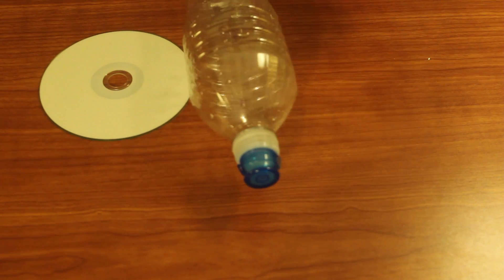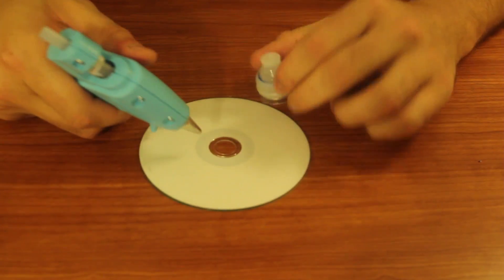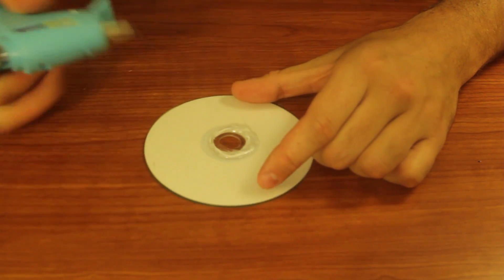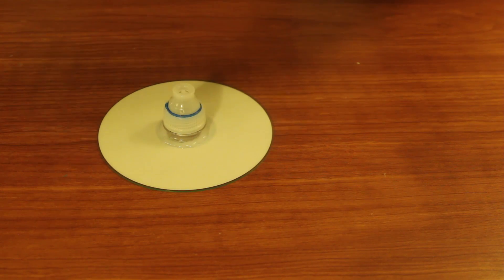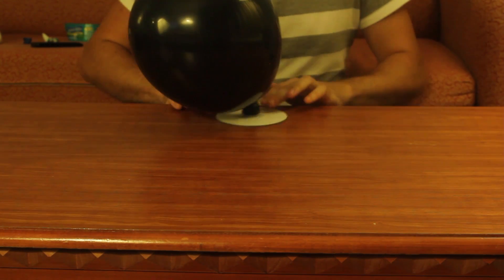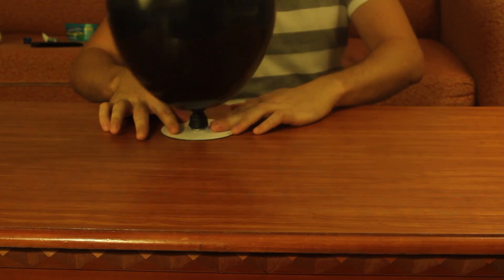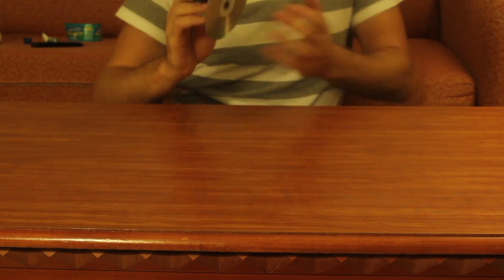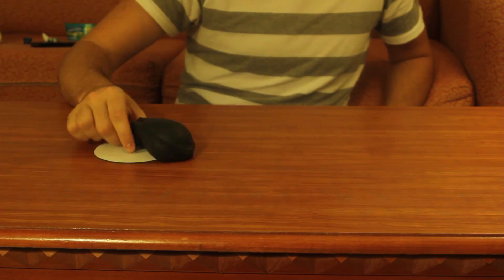Hovercraft Balloon Cool Science Experiment